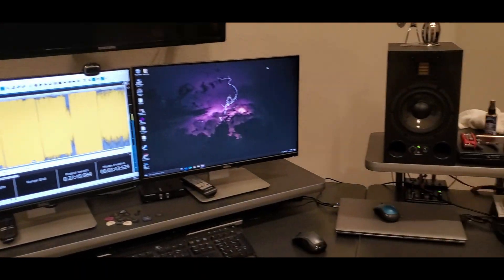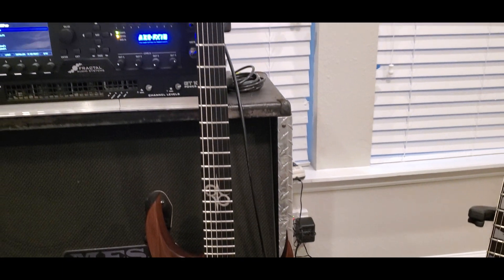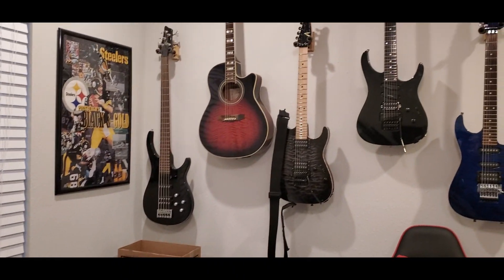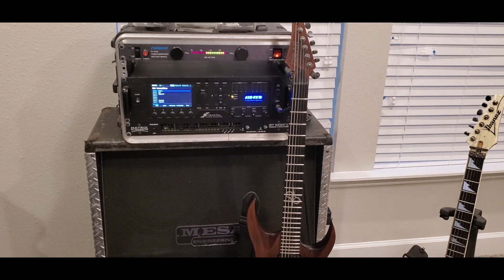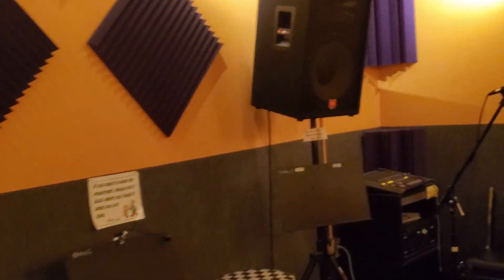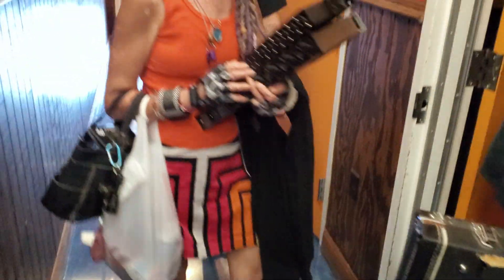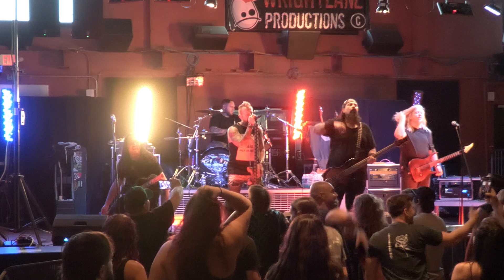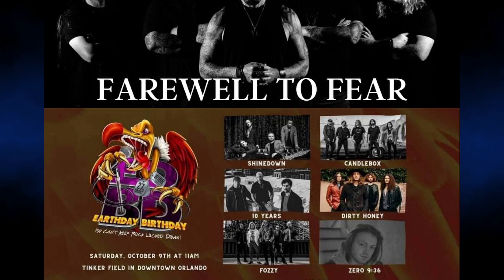Journey to Rebel Rock Festival 2021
My band Farewell To Fear was scheduled to play the now infamous Rebel Rock Festival in Orlando, Florida.  This is a short documentary that was to lead up to and through the concert.  There is an unexpected pleasant twist at the end.